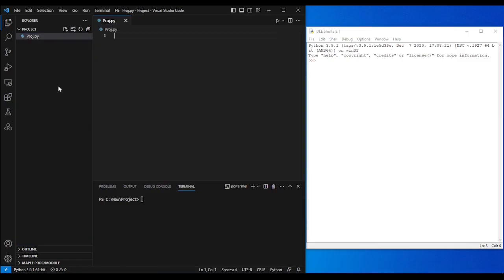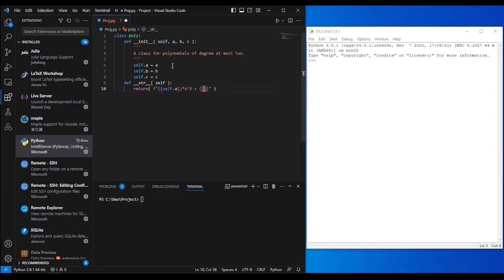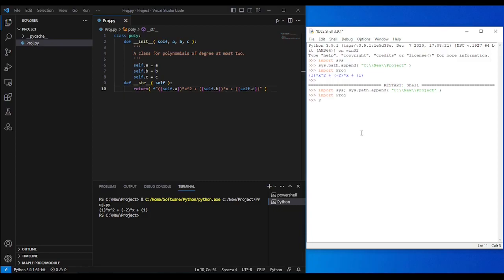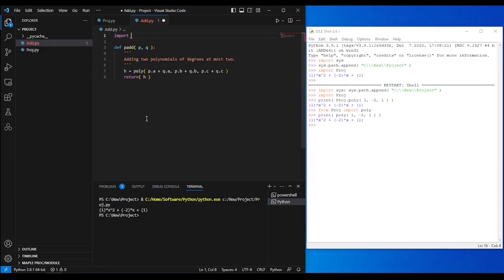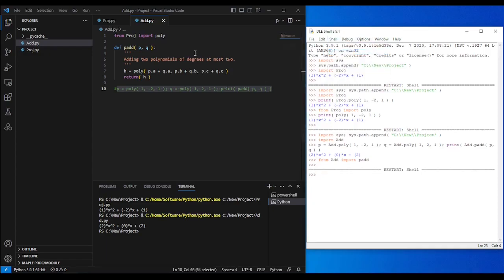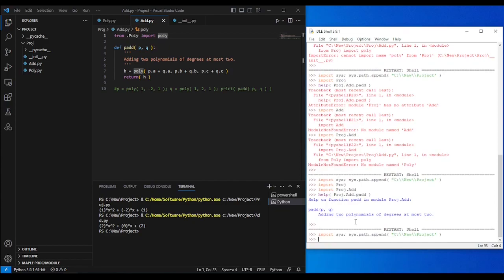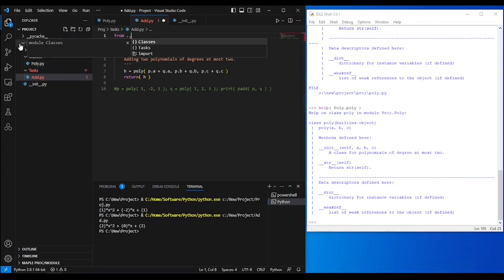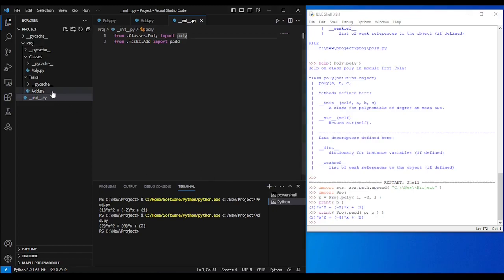How to pass objects around in your Python project? An introductory video of learning by experiencing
If you want to have classes, functions and dictionaries of your Python project in more than one file and folders in a structured way so that it is easy to track and handle each piece in an organized way, it is possible. You are not forced to have all of your project written in one file. Now if you wonder how to pass the objects around, like calling a function from another folder of your project, then this video can help you. Python files and even folders with init files can be loaded the same way you load any other module such as time, scipy, sympy, numpy etc. You should just get a feeling of it by a few times trying it and also getting a good sense of relative path.

It could be a clean video, but we thought it might be also good for some of you to see things with a lot of wrong attempts to not only see "what is possible", but also see "what is not possible".